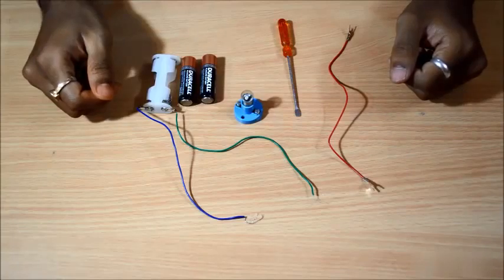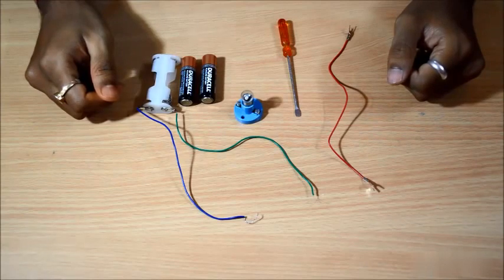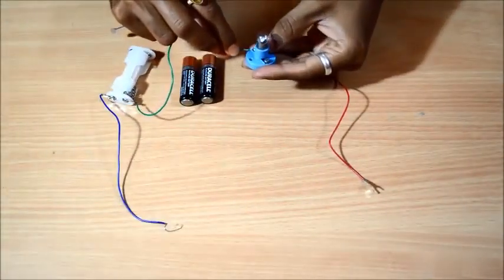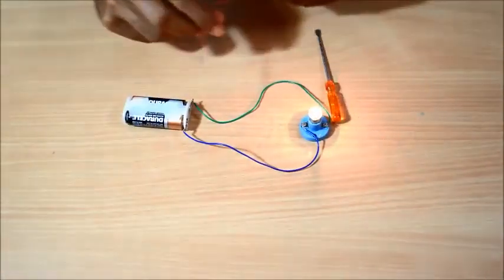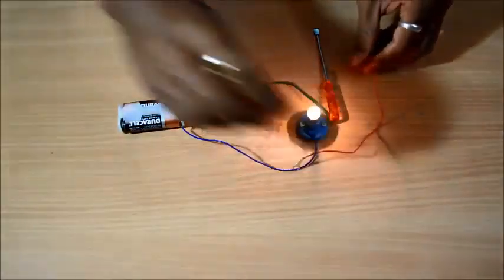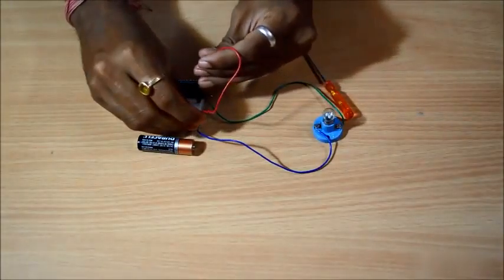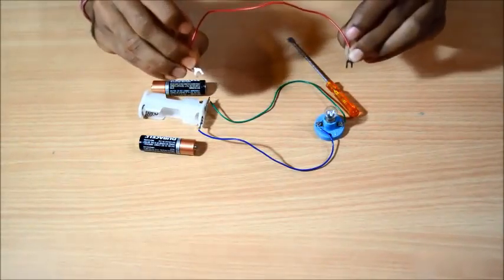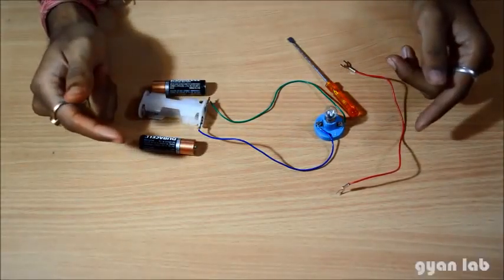how Tomini power generation electricity